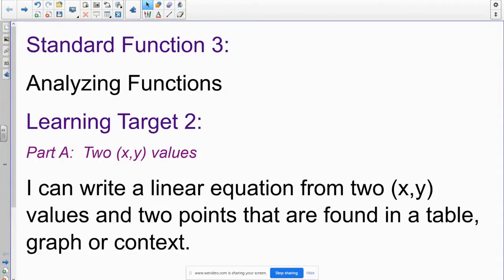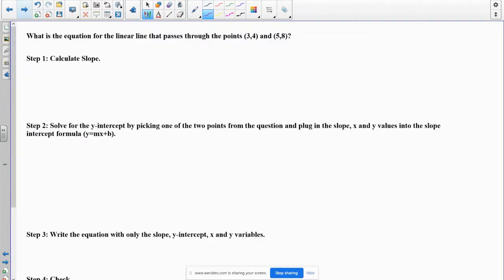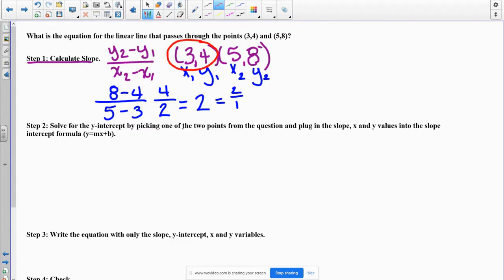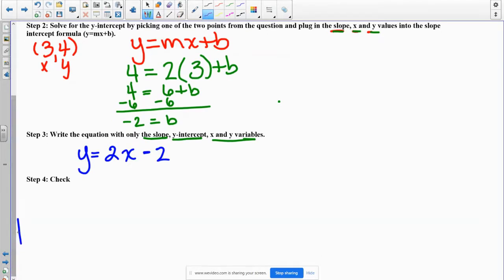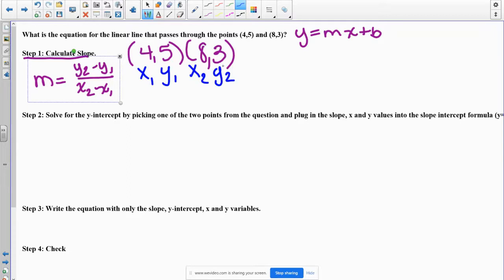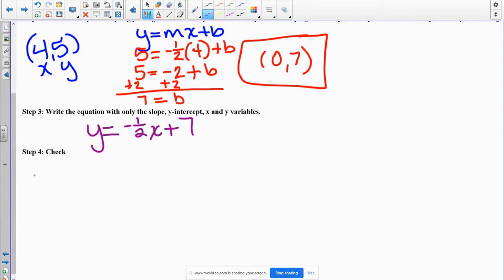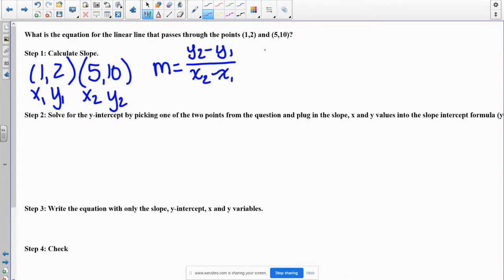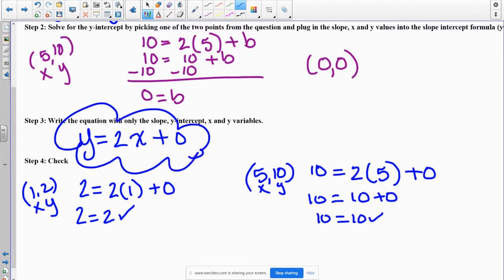F3 LT2 Part A